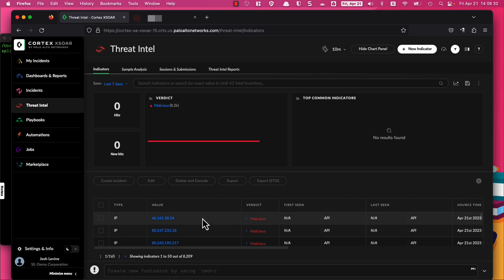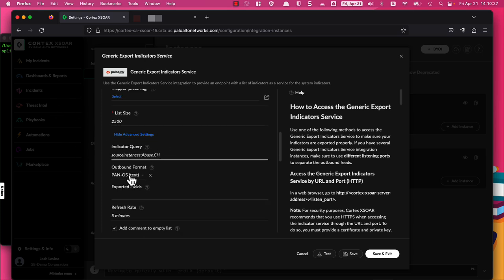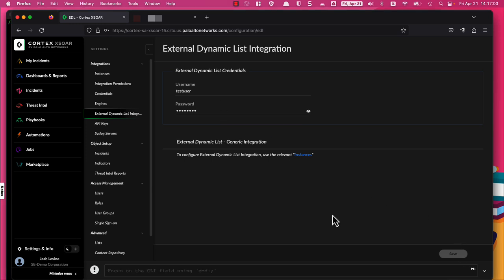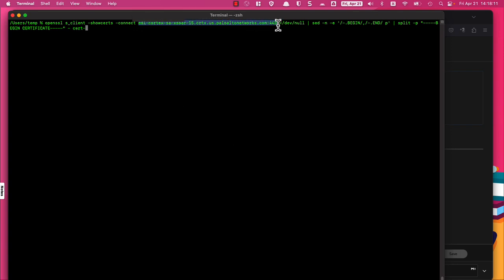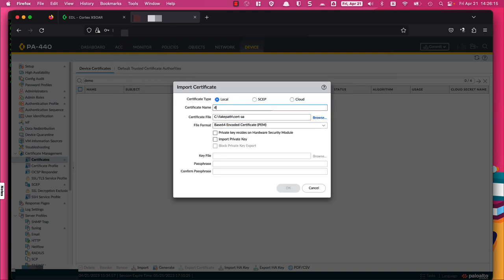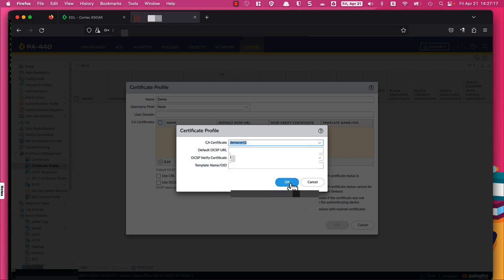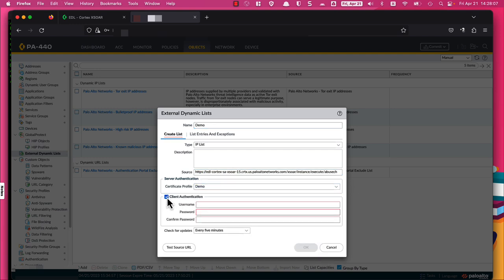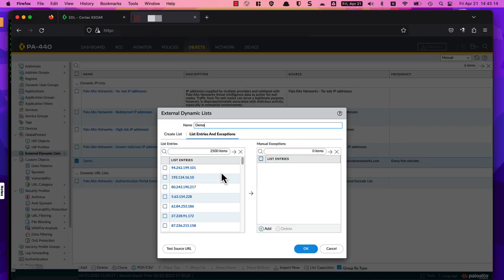Configuring Extenal Dynamic Lists in Cortex XSOAR 8 EDLs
This is a video I produced while working at Palo Alto Networks, demonstrating how to create and utilize a external dynamic list (EDL) and integrate them into a Palo Alto Networks next-generation firewall.